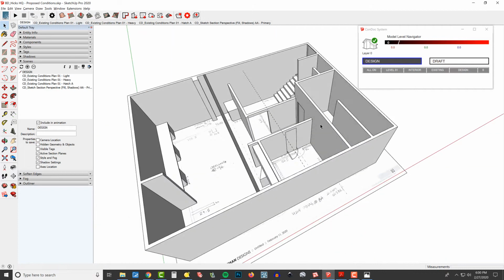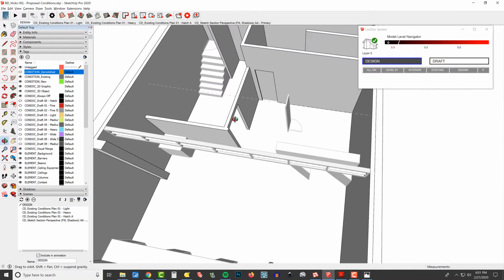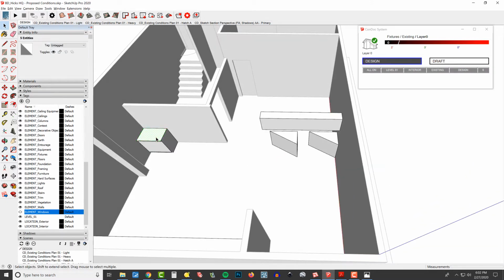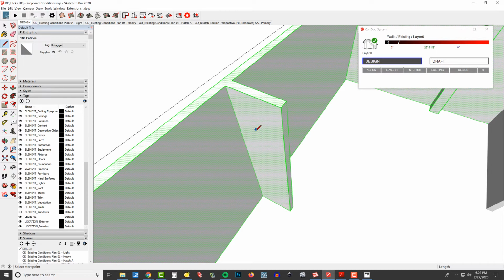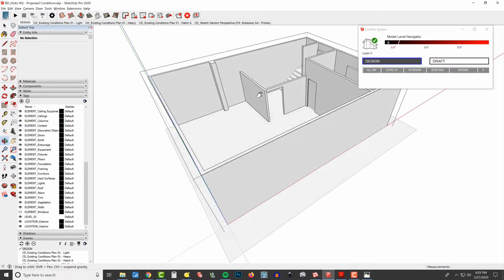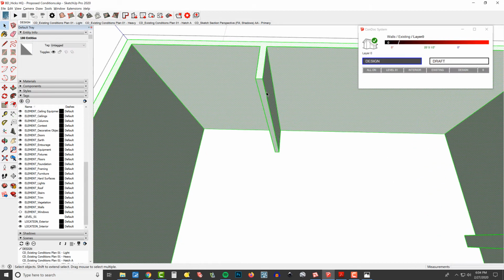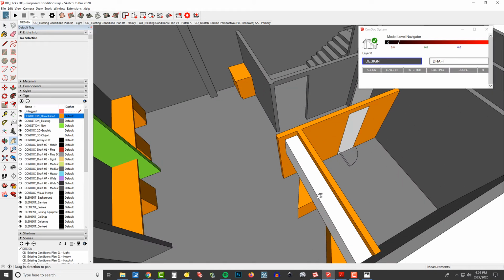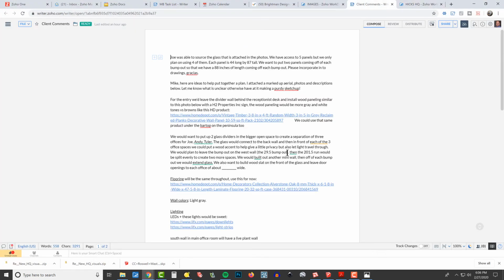Scope Diagram of Demolished and New Walls for Construction Documents in SketchUp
In this video tutorial I use SketchUp tags to assign walls as demolished and new using our ConDoc system. It starts to paint a picture of how the project is going to come together. ConDoc is already setup for you to try this on your own. Each layer has a color associated with it to understand what is being built and removed. Once you have your walls tagged correctly you can start generating construction documents in LayOut.